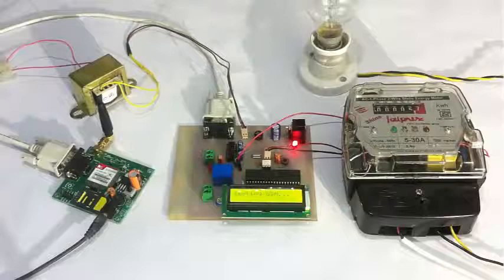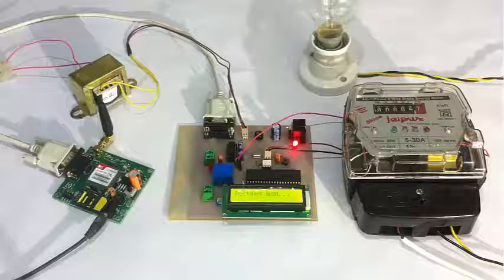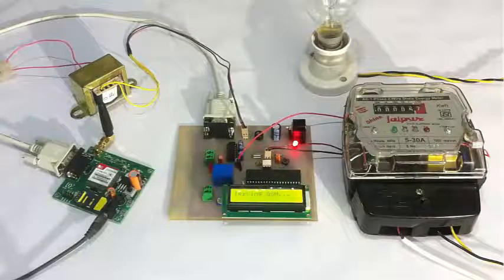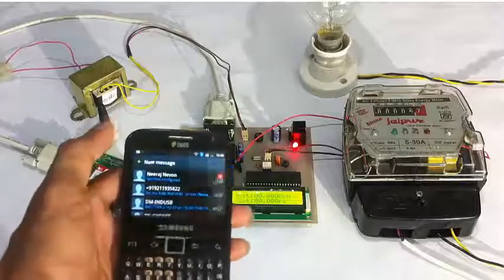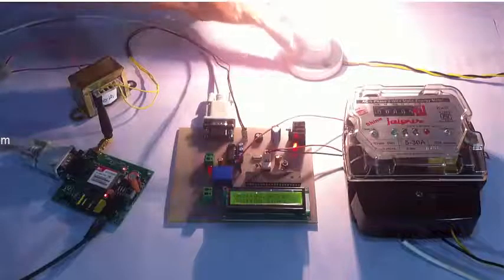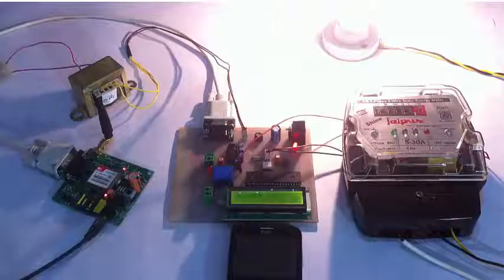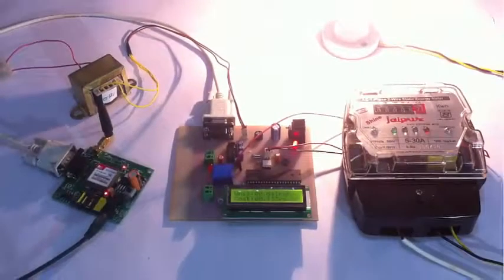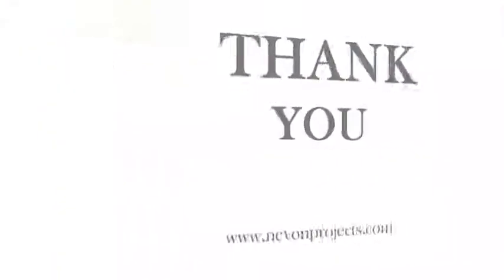Monthly Electricity Billing Display With Bill SMS Feature